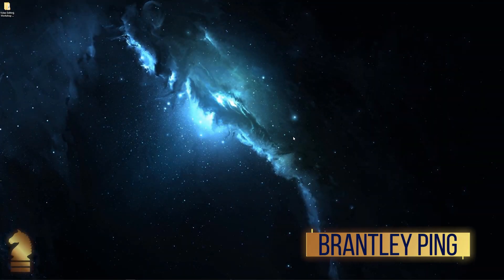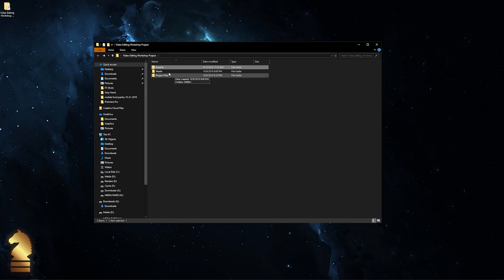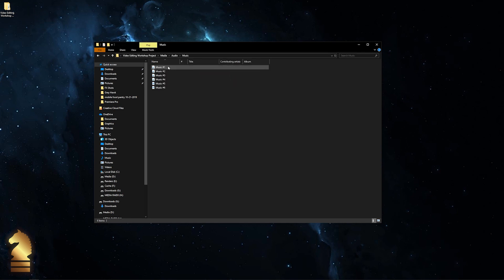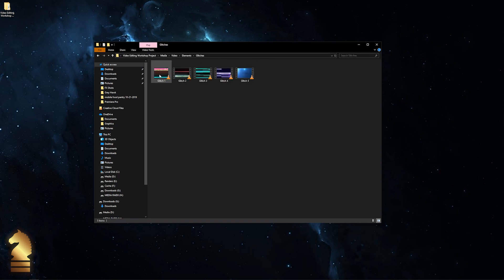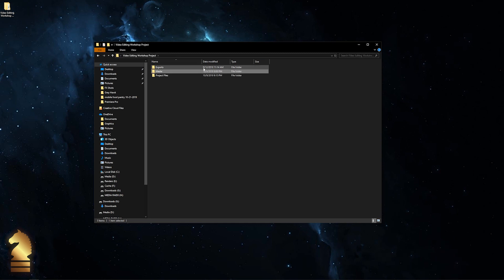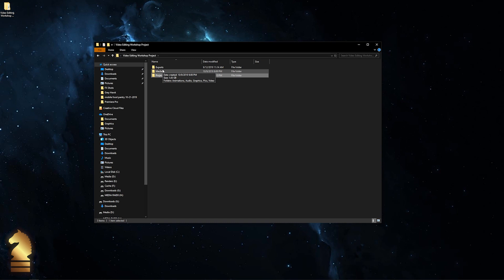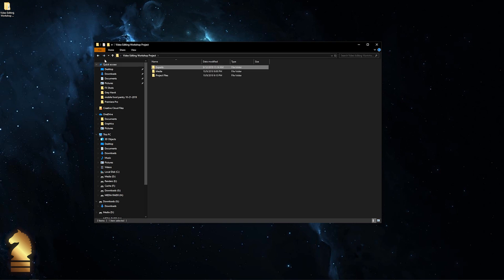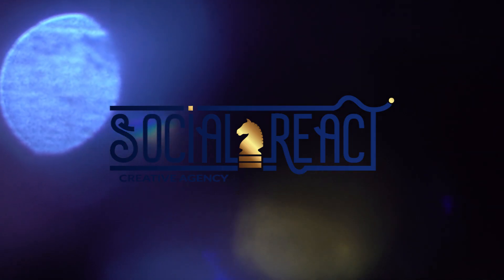HitFilm Express Tutorial: How To Organize Your Media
Don't you just hate it when you lose something?  Your phone.  Your wallet.  Your car keys.  You know you put them somewhere, you just can't remember.  If only you had a system to keep your everyday items organized.  The same is true for your media.

In this HitFilm Express Tutorial, we discuss how to best organize your media on your computer.  When you know where your media is at all times, it makes it easier to be more creative and work collaboratively with a team.

Social React is a creative boutique based in the Kansas City area.  We specialize in cinematic video content creation and brand marketing.  We partner with brands across the country, so feel free to drop us a line.  We'd love to hear from you!